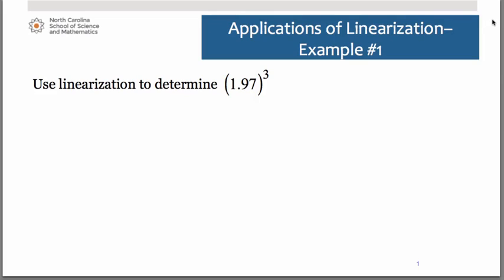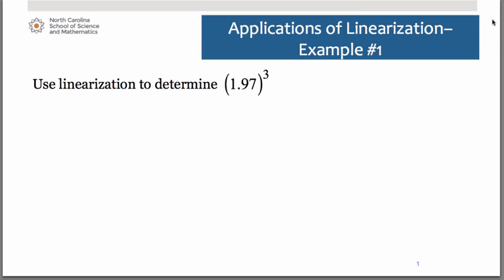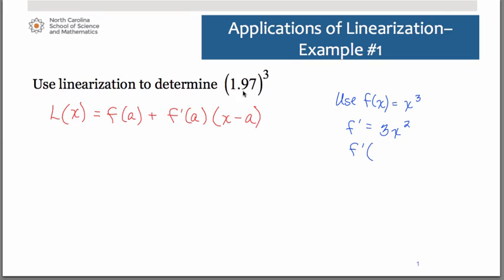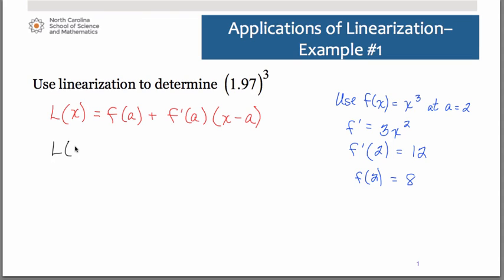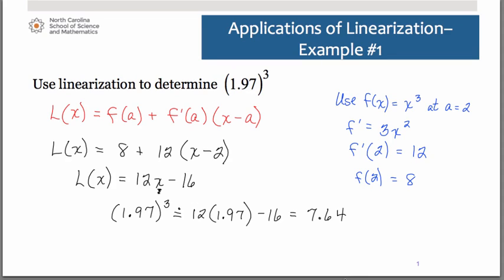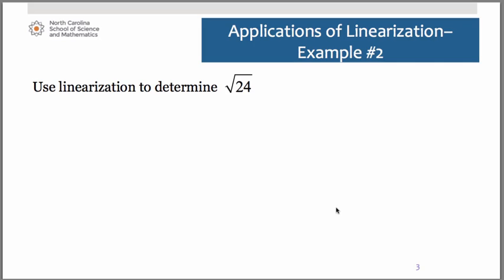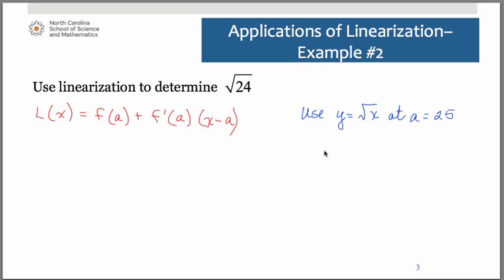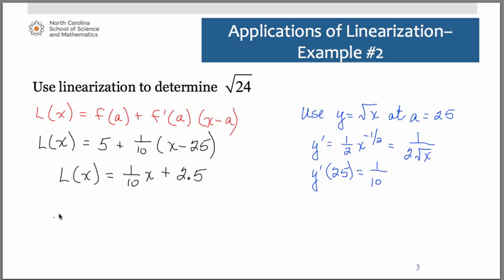Applications of Linearization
Two worked examples of how to use linearization (tangent line approximations) to perform arithmetic calculations.